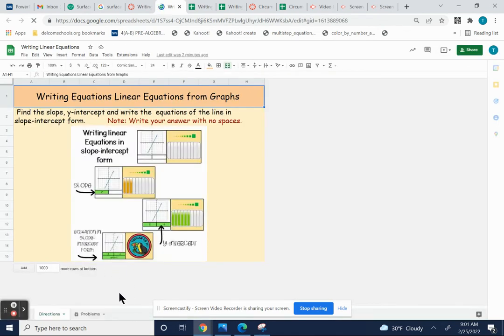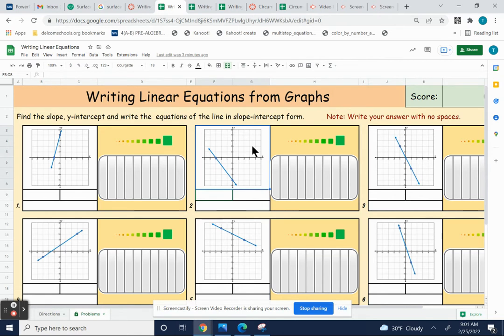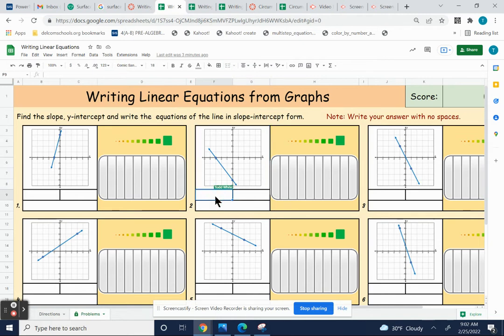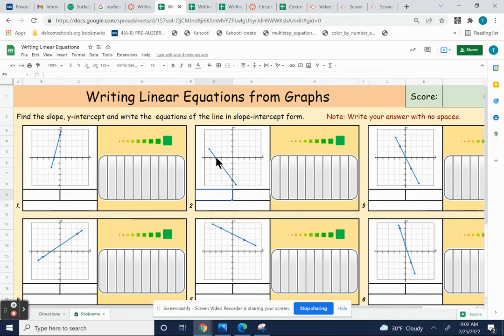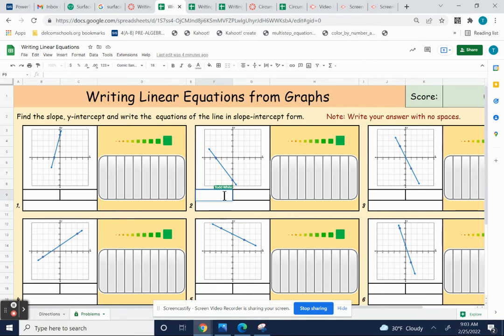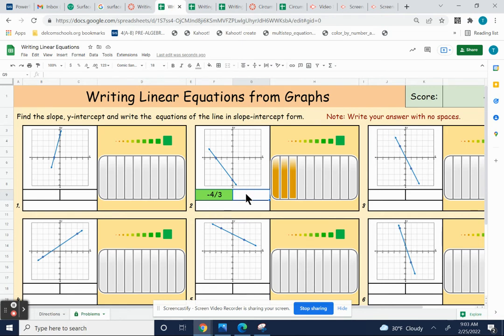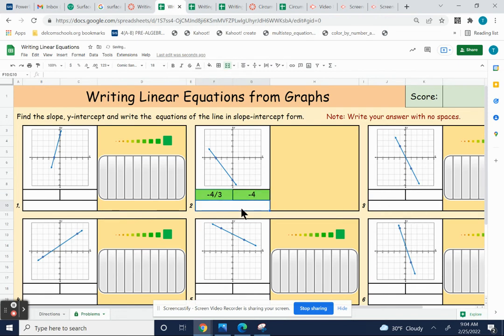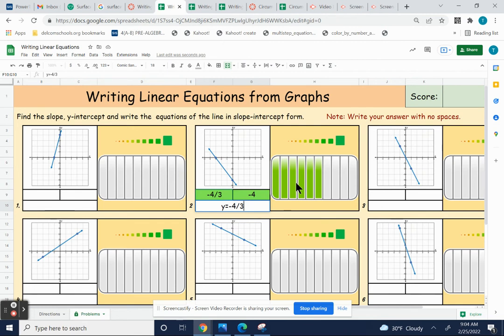writing linear equations - elearning assignment